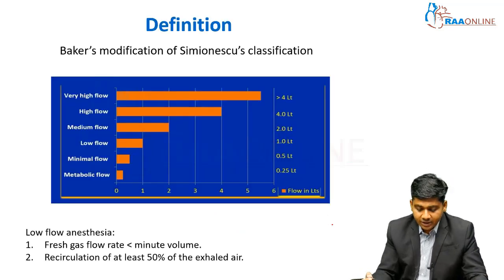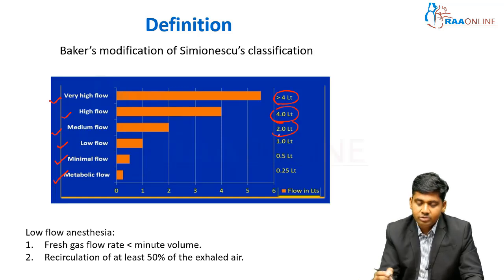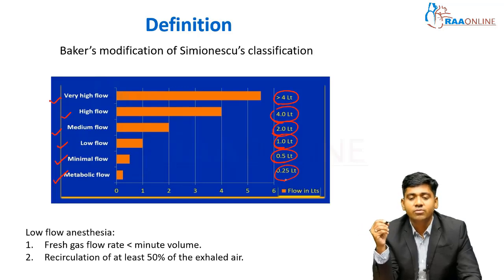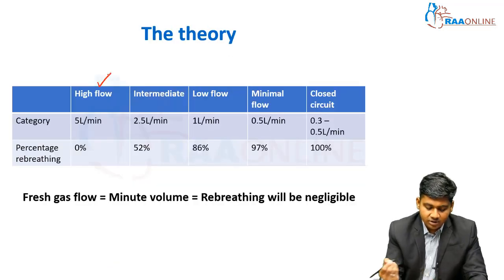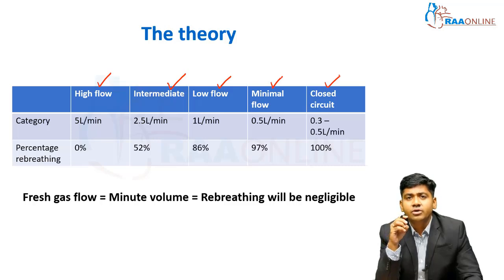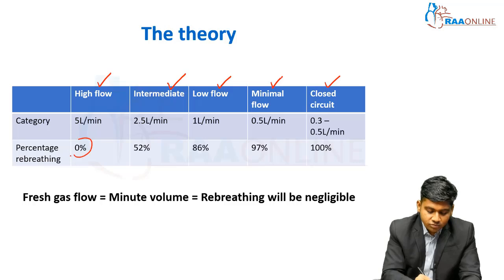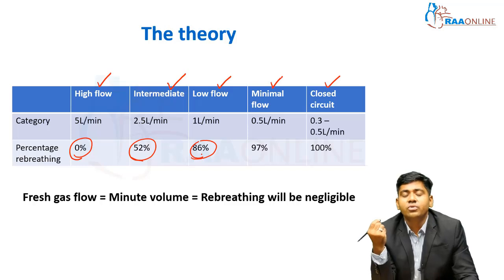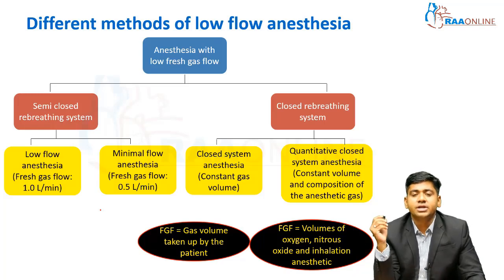Anesthesia | DNB Anesthesia Series | Low flow anaesthesia | Raaonline